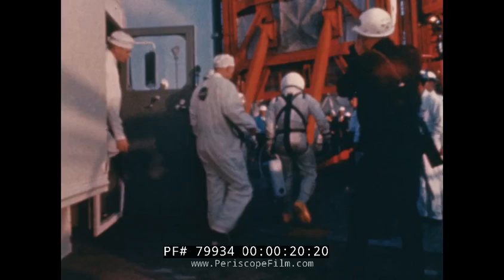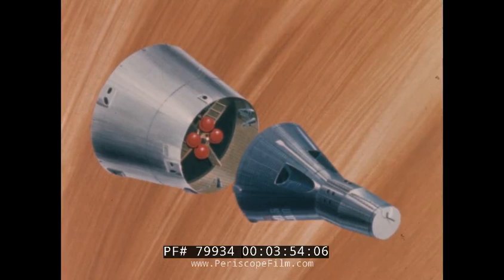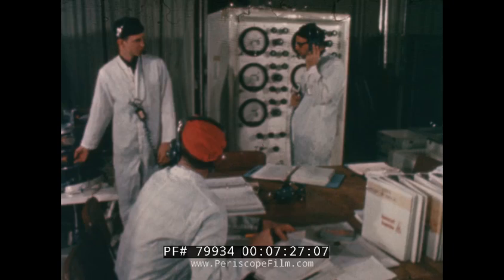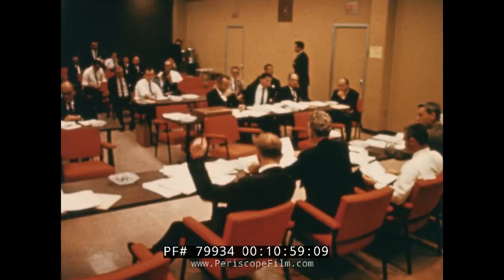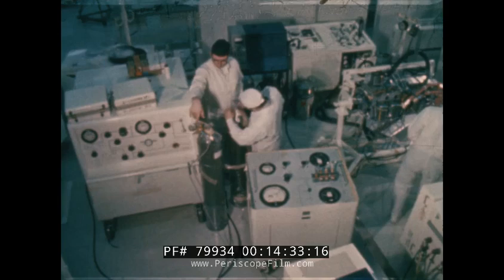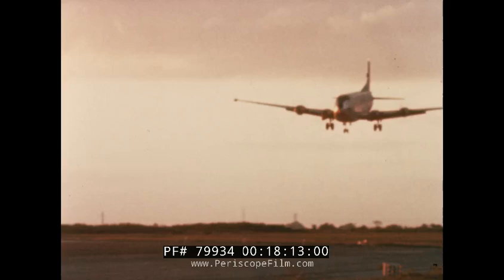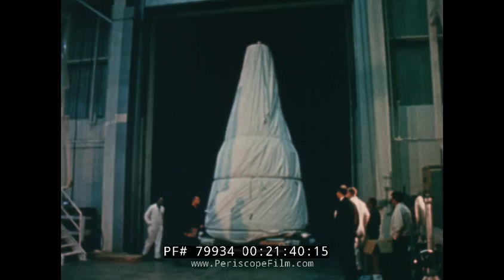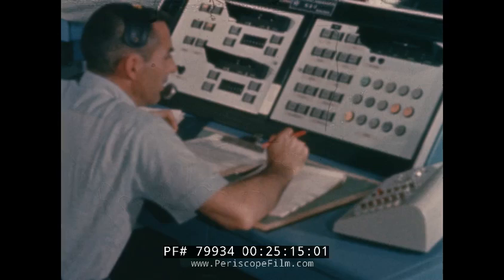NASA 1963 PROJECT GEMINI FILM "ALL SYSTEMS GO" PROJECT MERCURY 79934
Presented by NASA, ALL SYSTEMS GO is a 26 minute film that was created in March, 1963 about the construction, testing, and documentation of the Gemini III Spacecraft. It also touches on the Project Mercury test launches and failures that resulted in the success of Gemini. The spacecraft shown in this film eventually culminated with the flight of Astronauts Gus Grissom and John Young.  It ended up being the ninth manned United Space spaceflight under NASA's direct control, and was also the final manned flight that was controlled directly at the Cape Kennedy Air Force Station in Florida, before eventually Mission Control functions were changed to a new center that was opened in the Manned Spacecraft Center in Houston, Texas.

The film opens up with a description of Gemini III's spacecraft, and how the rocket was ultimately designed to be fitted with 2 astronauts at the top of the rocket in the crew module (the module at the top of the rocket is Gemini III). Film footage can be seen of both Gus Grissom and John Young preparing to enter the capsules for flight. However the film at the 1:00 minute mark pulls back to the scene at Cape Kennedy, showing people preparing to watch the rocket launch, and then to last-minute footage of training before the official launch can begin.

At 1:50 however the film is predominately about the basic history of past rocket launches. The film starts by discussing the previous Mercury project, and how the failures and success have helped improve rocket technology. As the narrator explains in his silky smooth voice, paradoxically for each and every set back that the space program had suffered, NASA scientists have learned more and more about what went wrong with previous incarnations, and have prepared to study more and improve the technology, resulting in improvements before culminating in the Gemini project. This also shows that at the time NASA needed only the best in their fields to help improve America's Space domination. The best scientists, engineers, inspectors, and more were needed.

The 4:50 mark however is where the film truly get's it start in explaining the process that goes into the construction of the Gemini III module, starting with the majority supplier to NASA's space program when we view in on the "McDonnel Space Center" in St. Louis, which is owned at that point by the McDonnell Spacecraft Incorporate company. What follows after that small tour of the floor of the Space Center is a show that centers around the construction, testing, and inspection of the Gemini III module that's being developed for NASA as well as inspections to help improve the technology. In fact, at 6:40 mark, the film starts to show each separate component of the module being tested and developed as well as the technology behind it that went into the construction of the module. From there all the way to the 14:00 minute mark you can see all that goes into the module fully, and how for 1963 some of the most advanced, and technology complicated feats of engineering went into the Gemini III.

While the film doesn't delve into all of the systems that go into the module fully, by 14:40 though it does take a brief glimpse into just one system and shows fully the amount of work goes into making sure that it's constructed to meet or exceed NASA's qualifications. All of which includes documentation, leak testing, calibration of the system, more documentation of those calibration, and even more testing before it's fully prepared.

By 17:50 all of that testing, calibration, and documentation is complete, and is slowly loaded onto an aircraft carrier to be delivered to the Kennedy Space Center in Florida, where it will currently continue to be tested and prepared for its eventual flight into Space. As soon as it lands though, NASA quickly gets to work in looking for any damages that might have occurred during the flight delivery before running the Gemini III module through its own battery of tests. The last Six minutes of the film (at the 20:00 mark) continue to show the full construction of the Gemini III module atop the rocket, where NASA continues to make sure everything is put together fully well, and functional including tests on the spacesuits that the astronauts will be using on their flight to space. By the end of the film though, we see that all of that work that was put into the Module comes together for a success flight off into space.